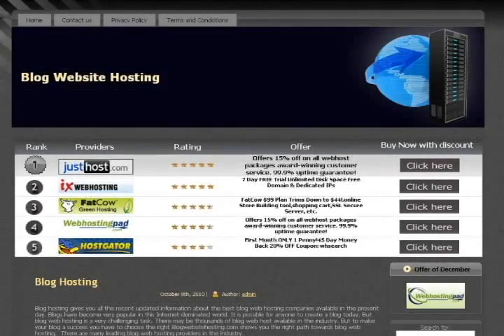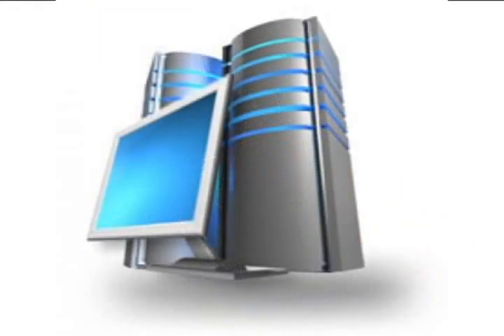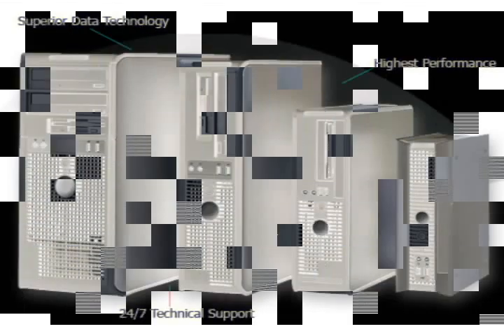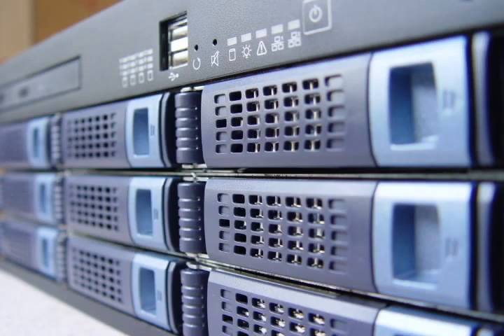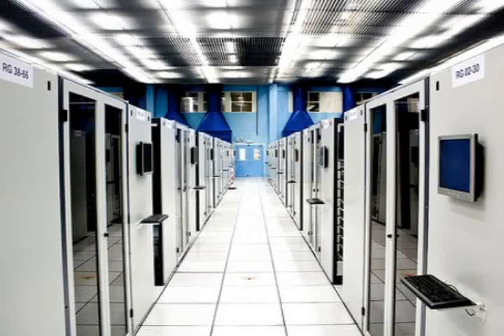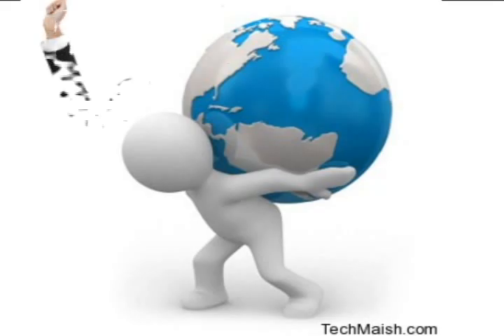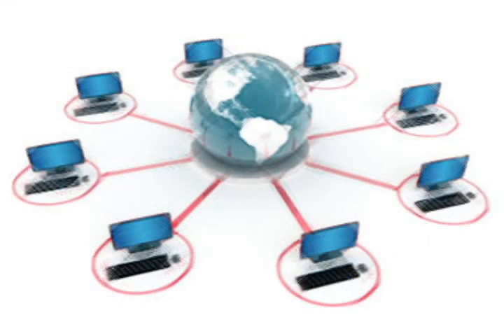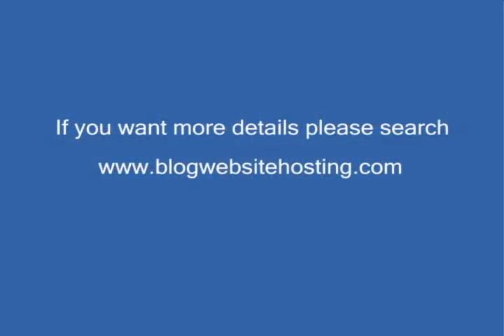blog web site hosting